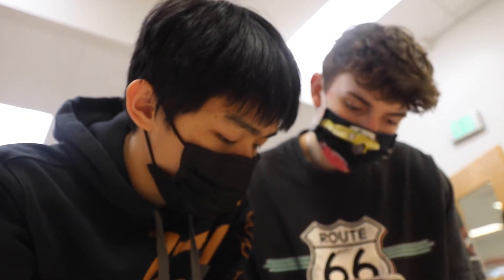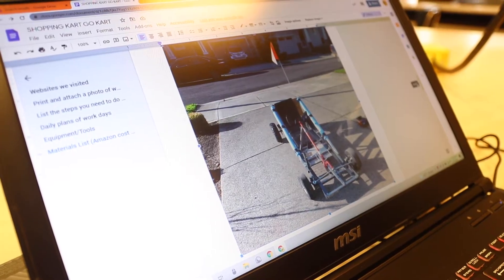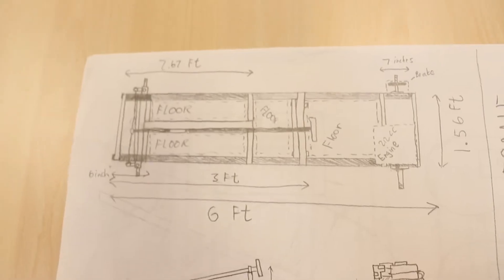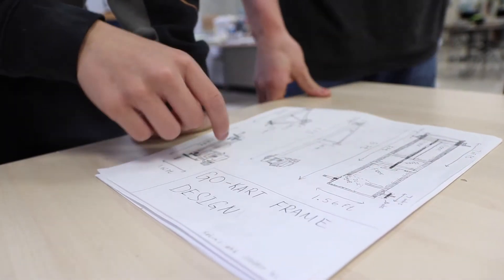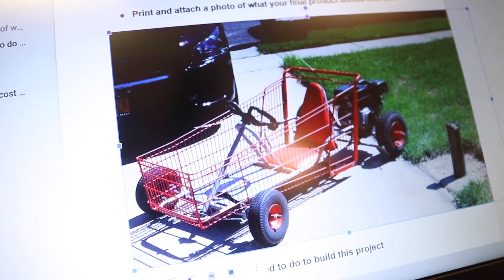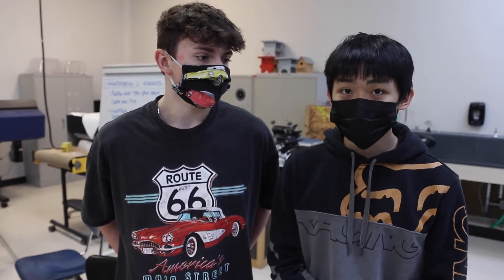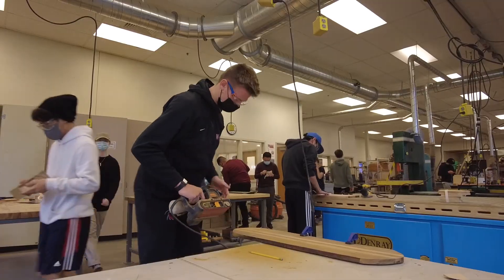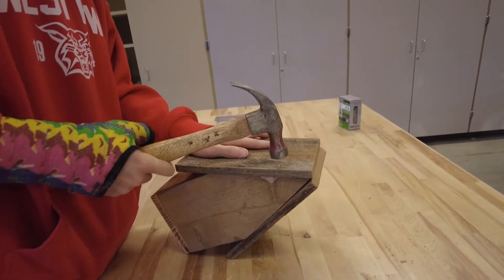Westview High School CTE Manufacturing 2 class promo